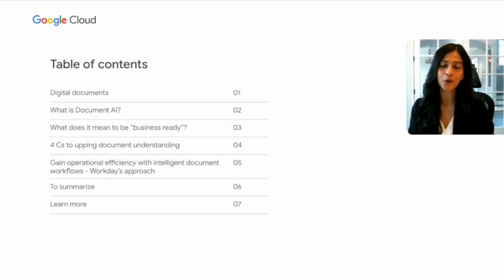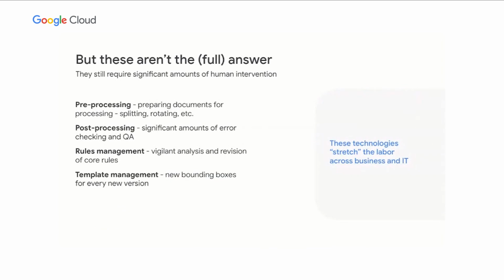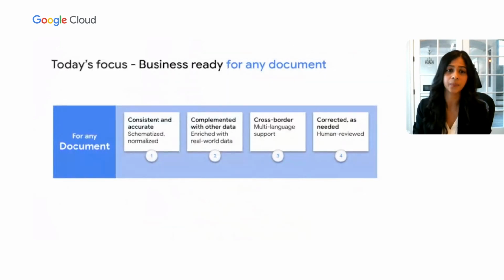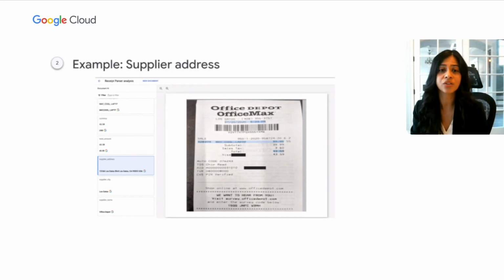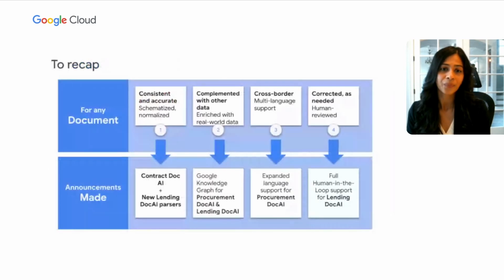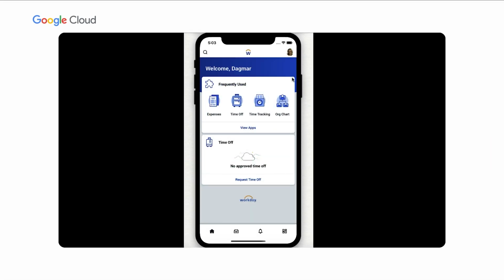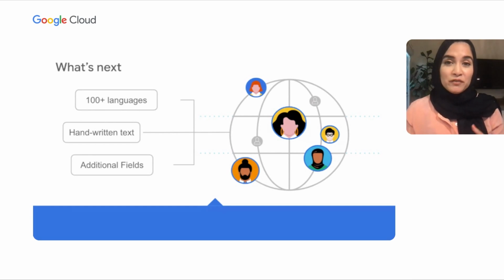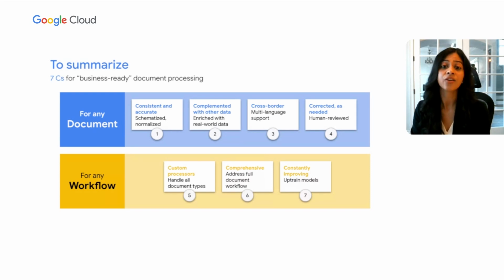Process billions of pages and cut operational costs with DocAI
Scaling a business that sorts through millions of documents daily across a global operation can be hard. The vast majority of enterprise content still resides in unstructured sources like documents. Customers across industries have turned to Document AI to create and customize all of the specialized parsers to automate and validate documents to streamline workflows, reduce guesswork, keep data accurate, and compliant. They’ve also leveraged Cloud Structure Query Language (SQL) and BigQuery to scale databases effortlessly and access data across platforms. Watch as an overview of the new capabilities for Document AI are provided.

Speakers: Sudheera Vanguri, Nadia Aqsa

AI200

product: Cloud - Databases - Cloud SQL, Cloud - AI and Machine Learning - Document AI; event: Google Cloud Next 2021; fullname: Sudheera Vanguri, Nadia Aqsa; re_ty: Publish;